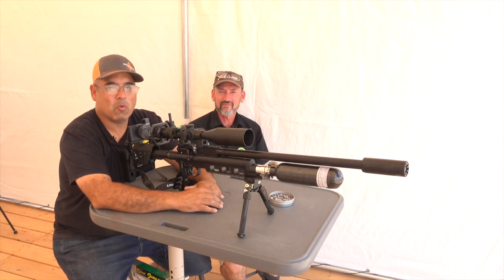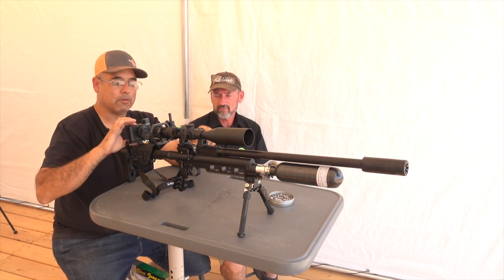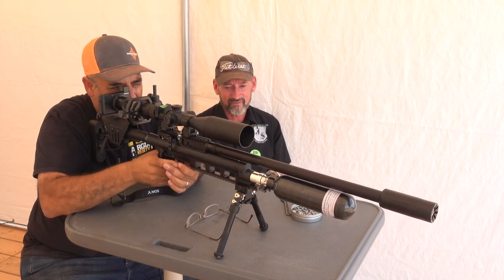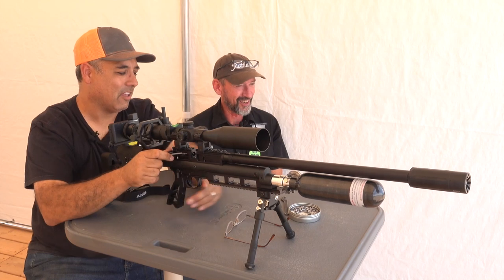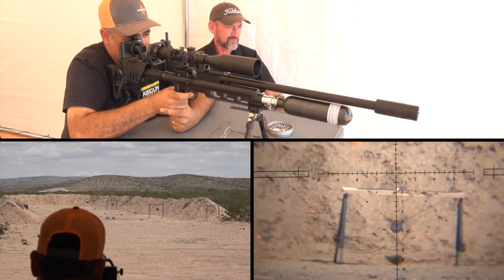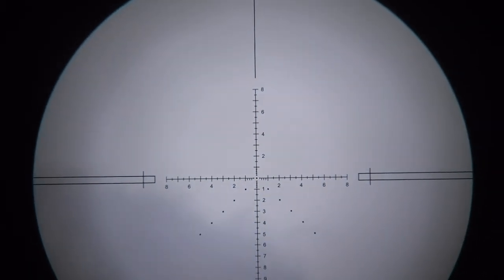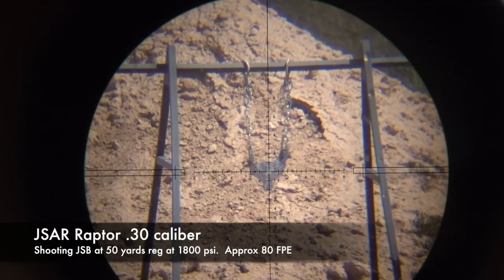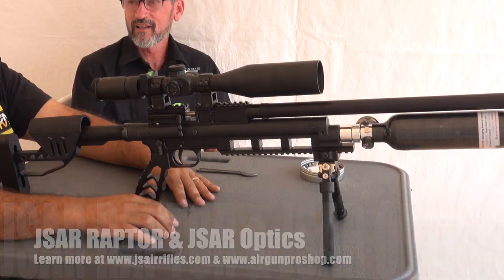JSAR Raptor .30 Caliber Bench Time - Shooting tests out to 120 Yards! - AWESOME!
No doubt the JSAR Raptor .30 is an awesome airgun.  Highly adjustable and capable of getting 150 FPE, there’s few if any other airguns that can match it.  Today we’ll demonstrate the power, range, accuracy, and adjustability with some fun shooting out at AirgunWebTV’s private range.  We’ll also take a look at the new patent pending adjustable regulator developed by JSAR

We also offer products from a variety of vendors and manufactures that are just really good products. Air Arms, Brocock, Daystate, Gamo, Winchester, Hawke, Evanix, Air Venturi, Sam Yang, EPOX, Komptec, etc., all have some great airguns and airgun accessories.  Our continued goal is to provide our value-added expertise in helping our customers navigate the plethora of options and create the right mix to meet their airgunning demands and the demands of their wallets.

Do you have an airgun product or accessory that you would like to see listed on our site?